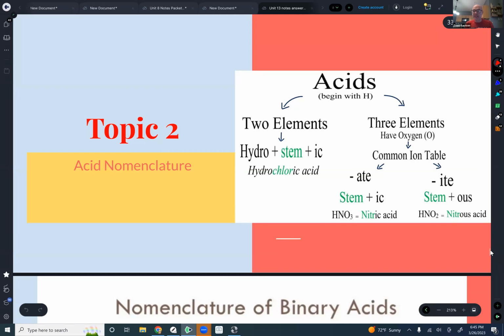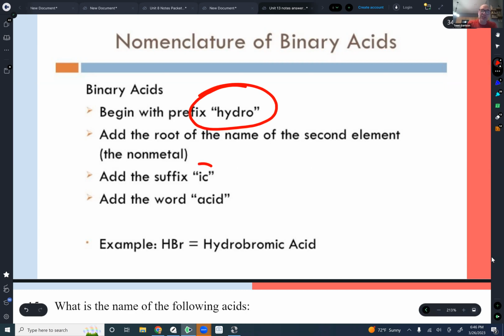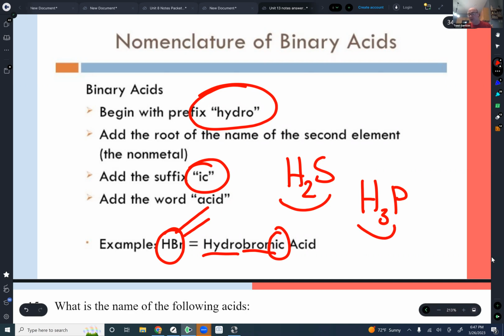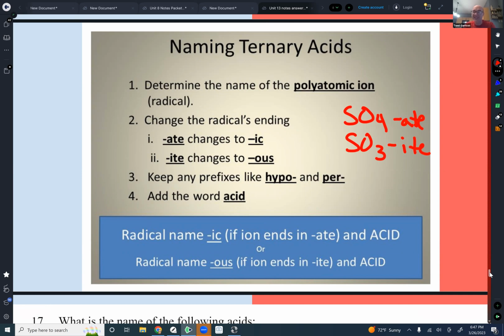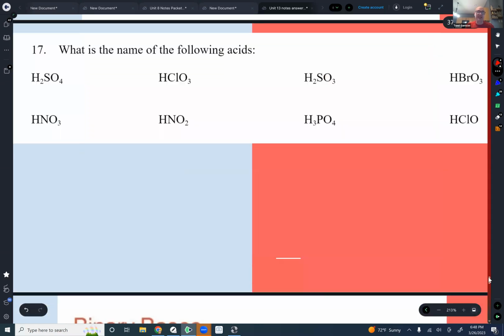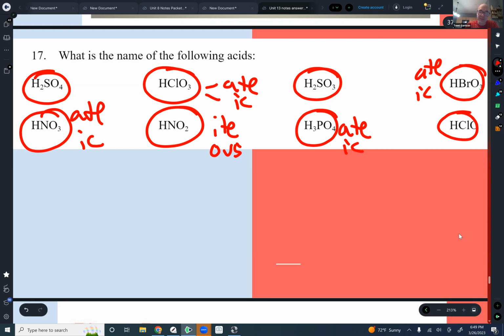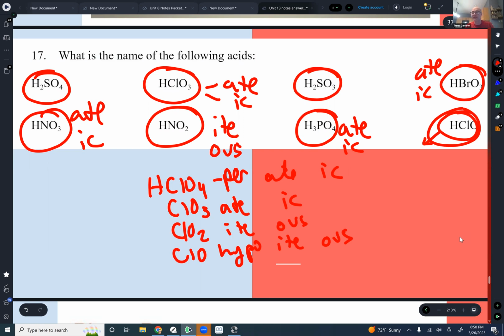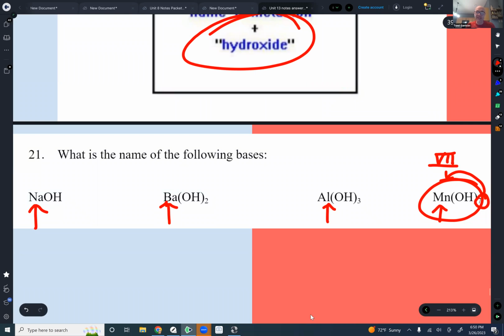Unit 13 Topic 2 Notes - Acid Nomenclature